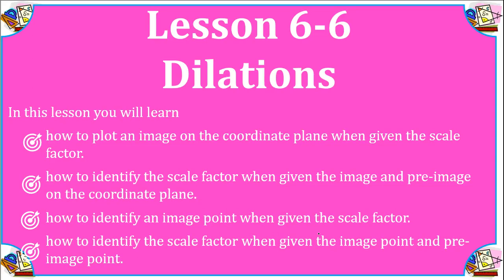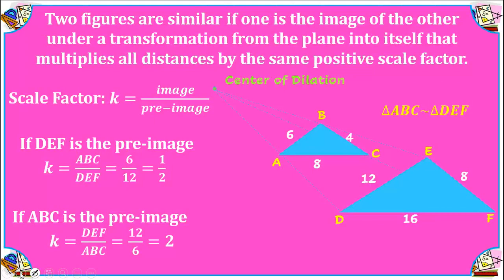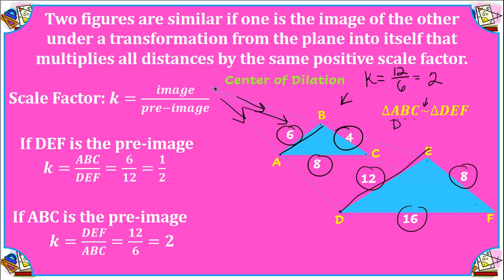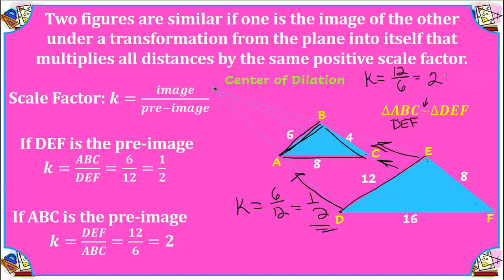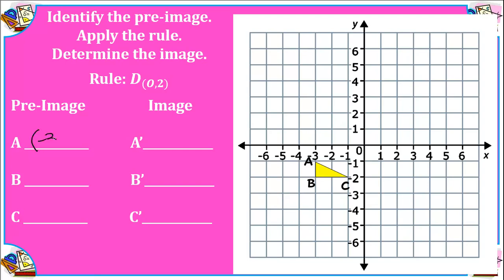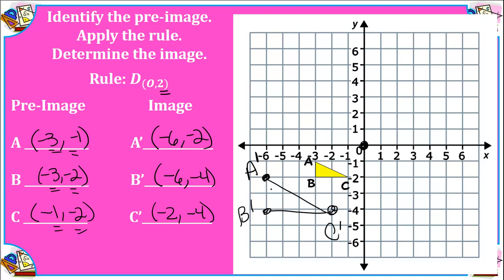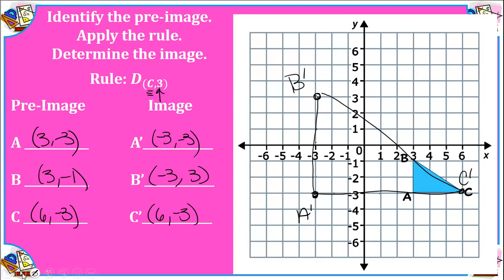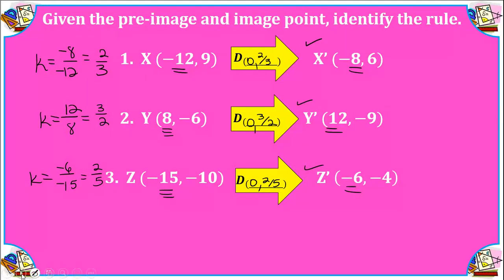M8Adv Video Lesson 6-6 Dilations